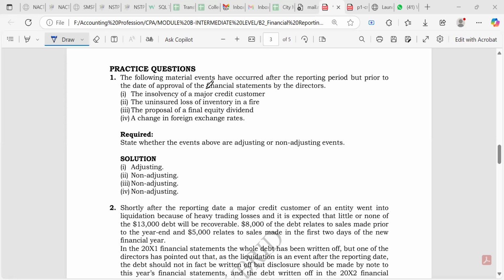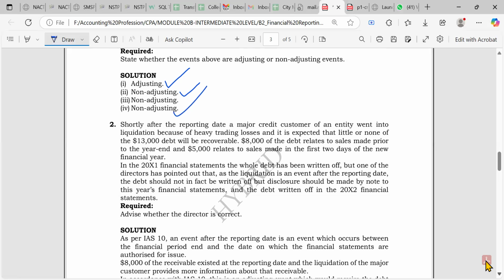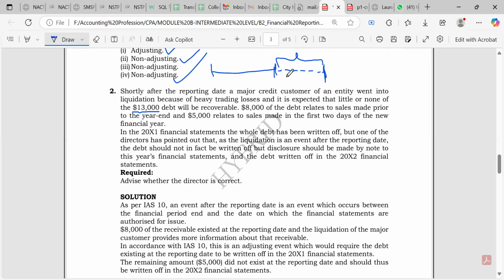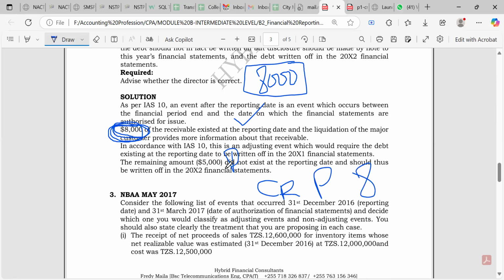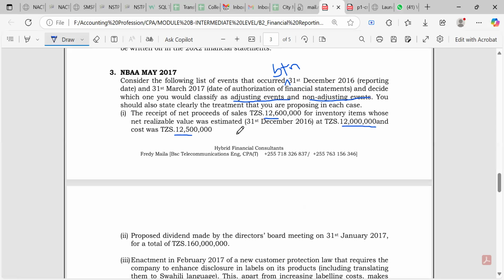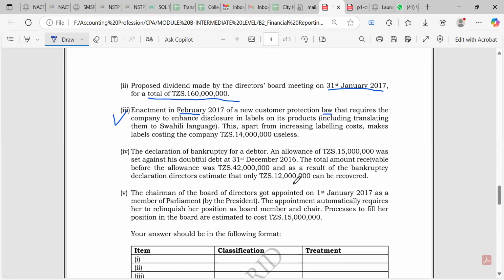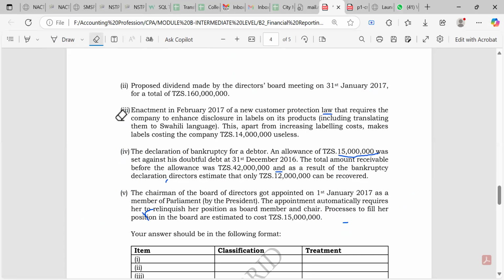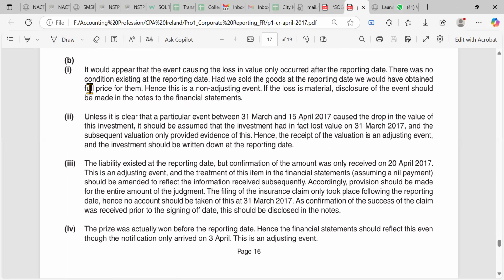IAS 10 Events After Reporting Period Part 2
FINANCIAL REPORTING
FINANCIAL MANAGEMENT
FINANCIAL ACCOUNTING
PERFORMANCE MANAGEMENT
QUANTITATIVE METHODS